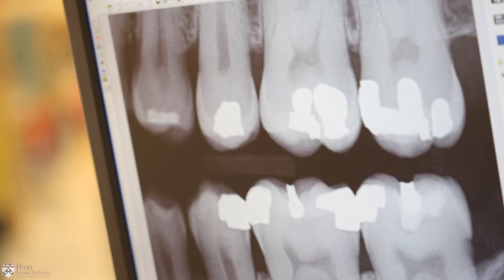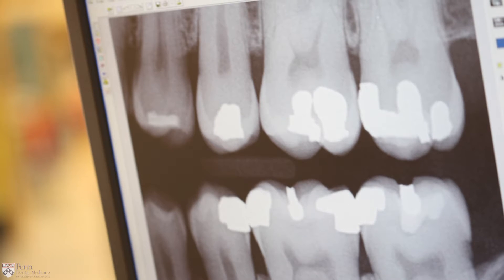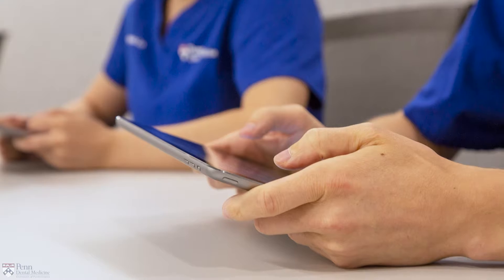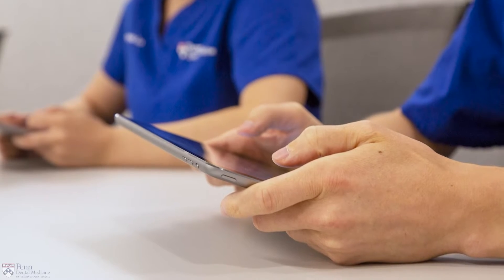Results 2 Battaglia Final 1080